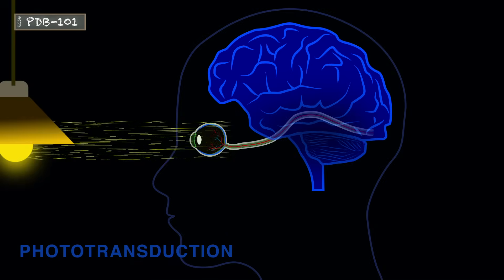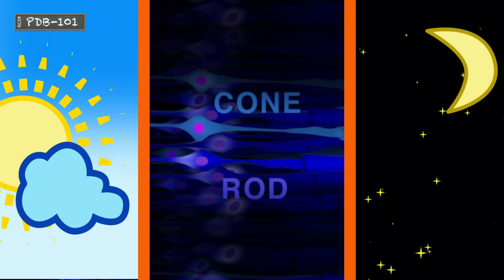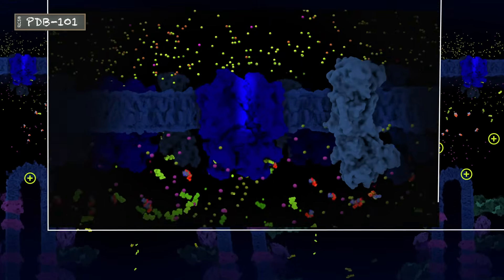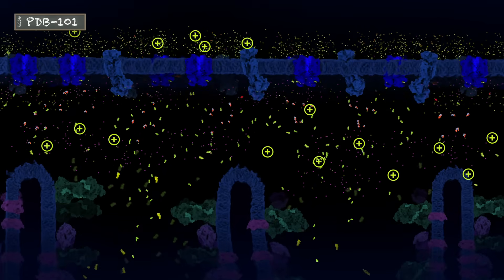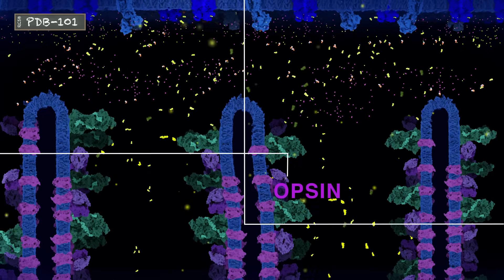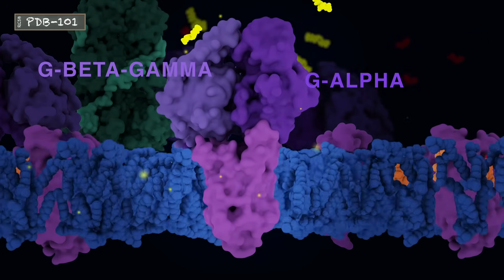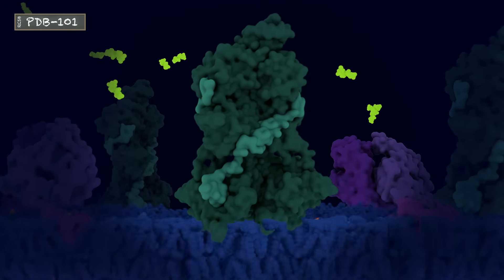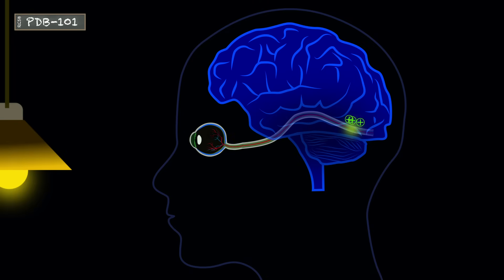Vitamin A and Vision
Carrots contain beta-carotene. Our bodies convert it into a form of Vitamin A called retinal. Retinal is important for the first chemical step in human vision, called phototransduction.

This process starts in the retina which contains two types of photoreceptor cells: the rods and the cones. Although this video exemplifies how Vitamin A works in the rods, the molecular machinery in both types of cells is similar. Learn how Vitamin A activates the molecular pathways that are essential for vision.

    00:00 Introduction to phototransduction

    00:30 The function of rods and cones in the retina

    01:02 What happens in complete darkness: Introduction to CNG channels

    01:54 Rods and vision in low light settings

    02:01 Vitamin A and opsin: rhodopsin formation

    02:22 Activation of rhodopsin

    02:29 Activation of transducin (a G protein)

    02:53 Phosphodiesterase and deactivation on CNG channels

    03:37 Consequences of low Vitamin A